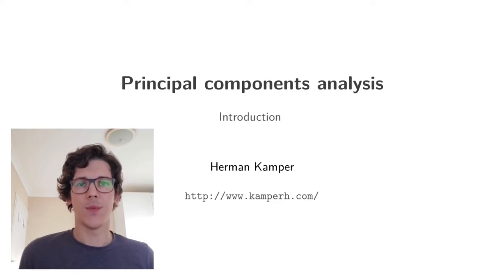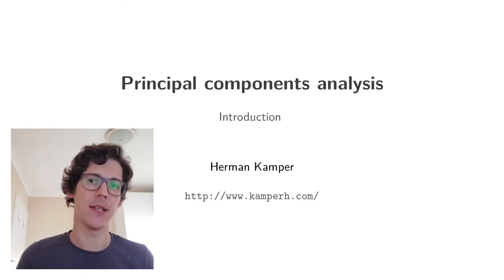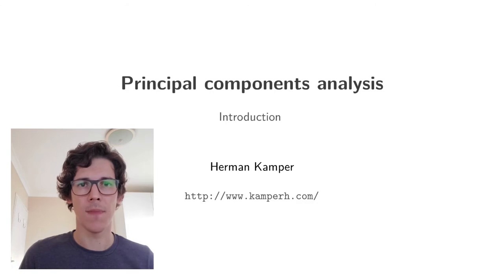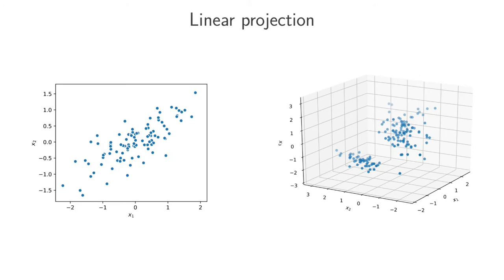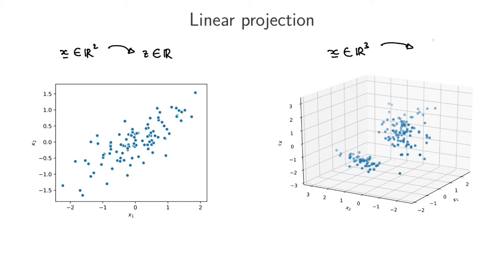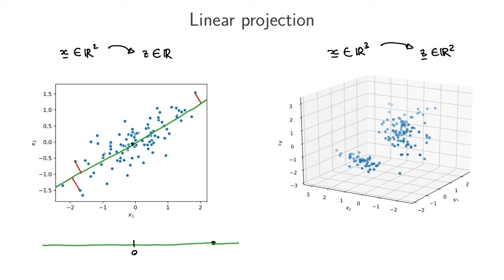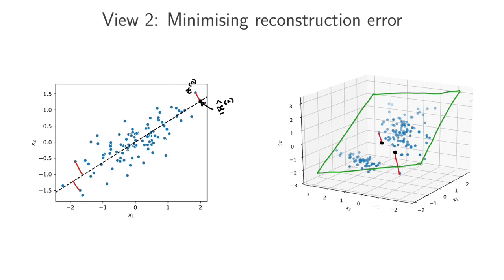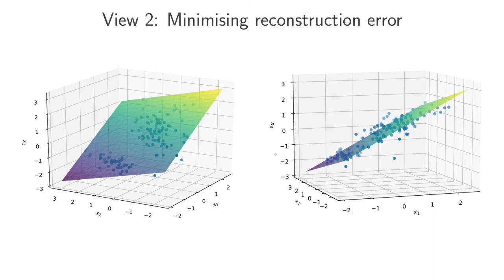PCA 1 - Introduction